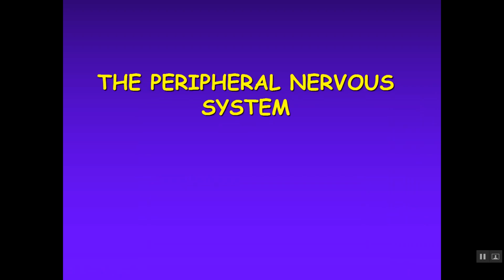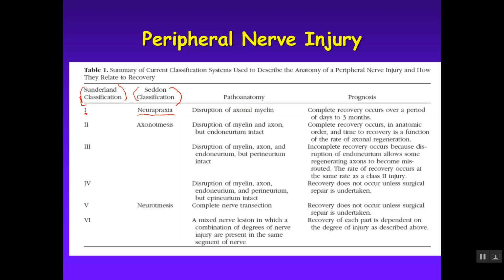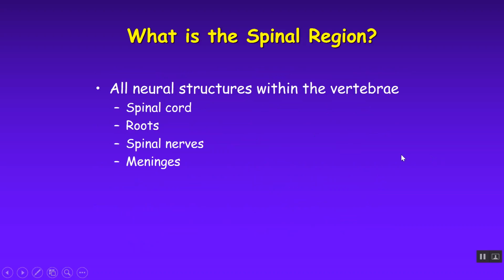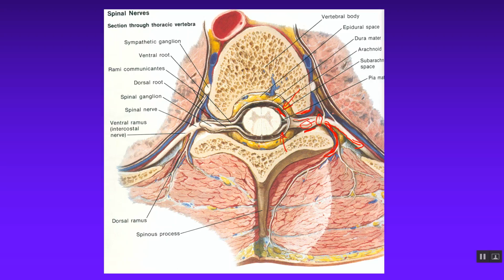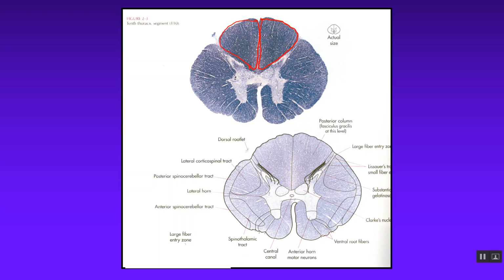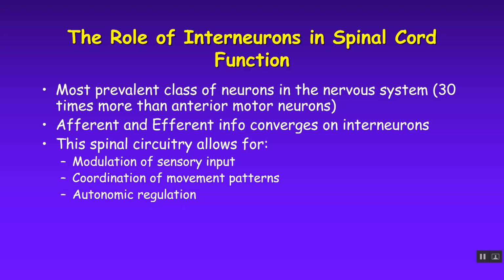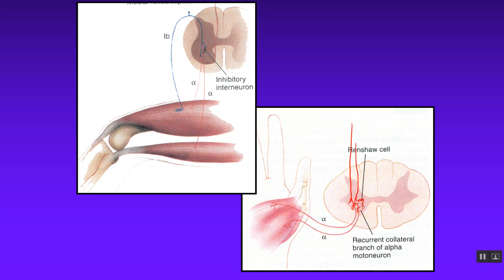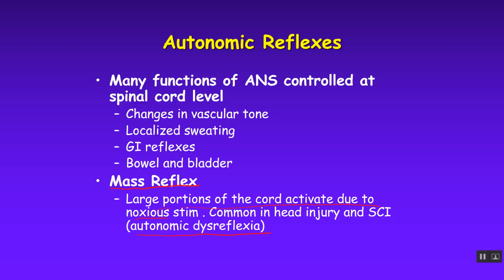Peripheral Nervous System, Spinal Cord I